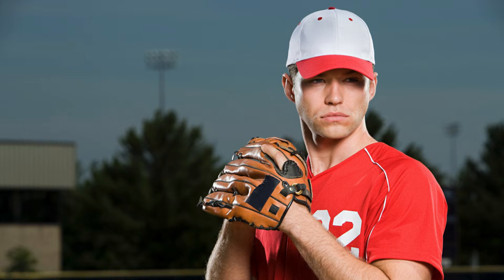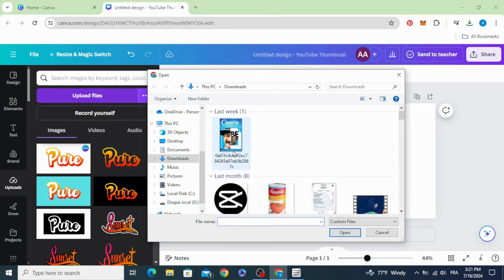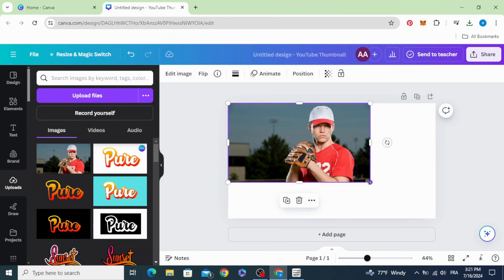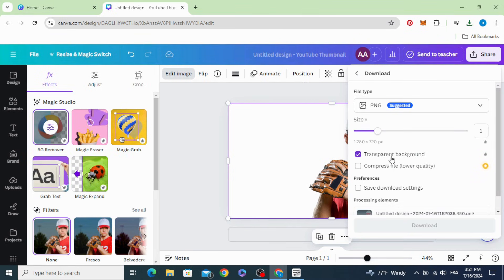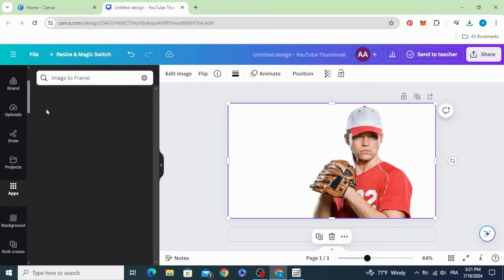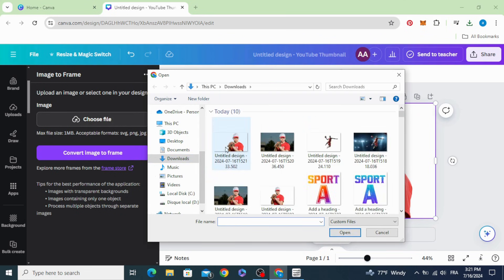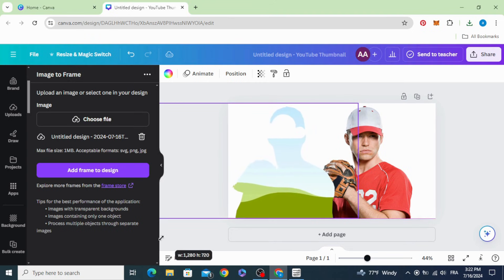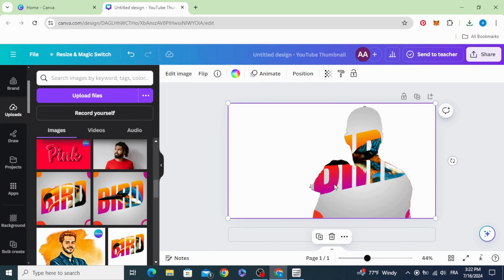Easy Way to Make Custom Frames in Canva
Want to add a personal touch to your Canva designs?  This video shows you the easy way to make custom frames in Canva!  No design experience needed.   Learn how to create unique frames and elevate your projects in minutes!  ✨